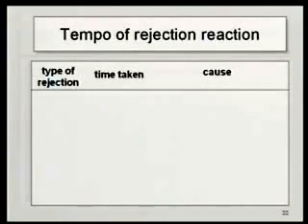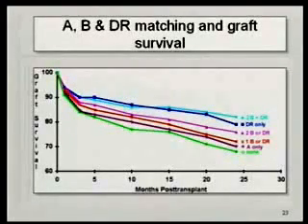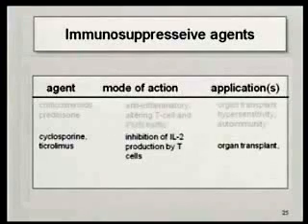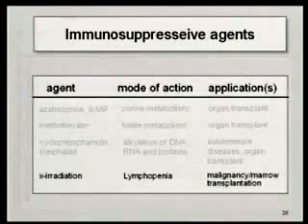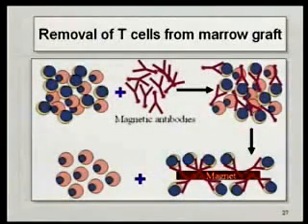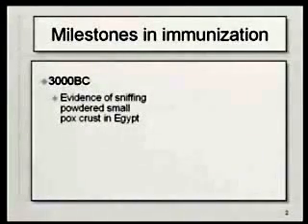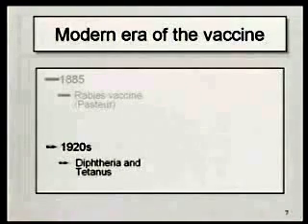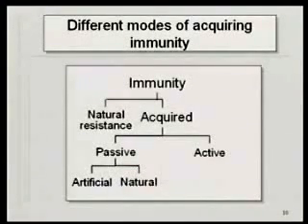1.20. Immunization-I - Immunology Video Lectures